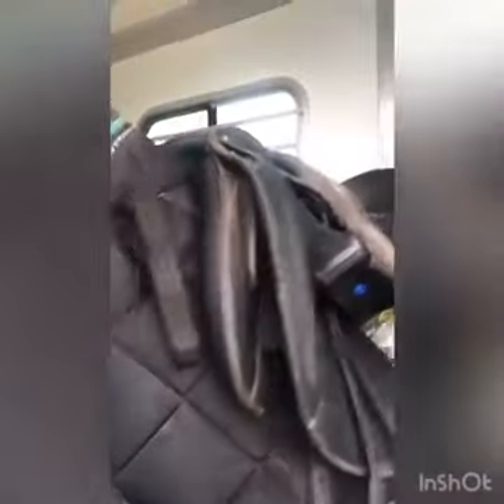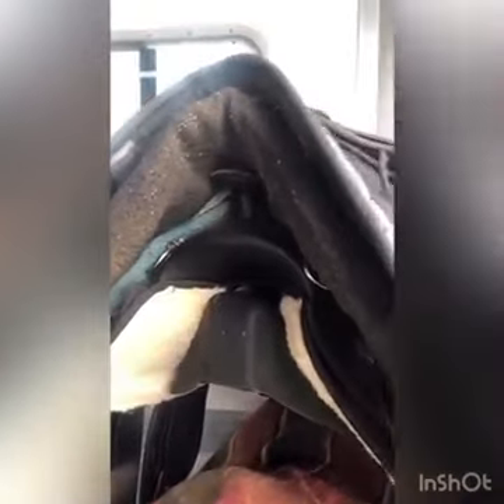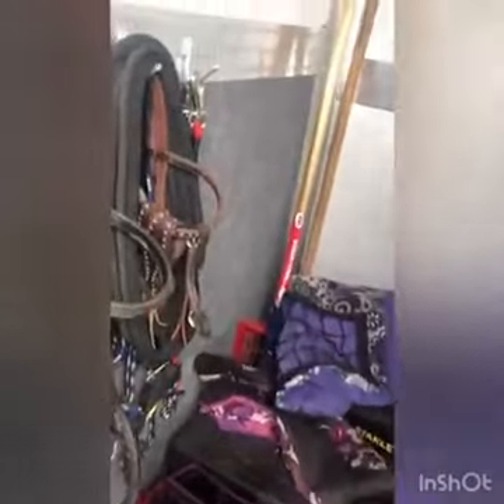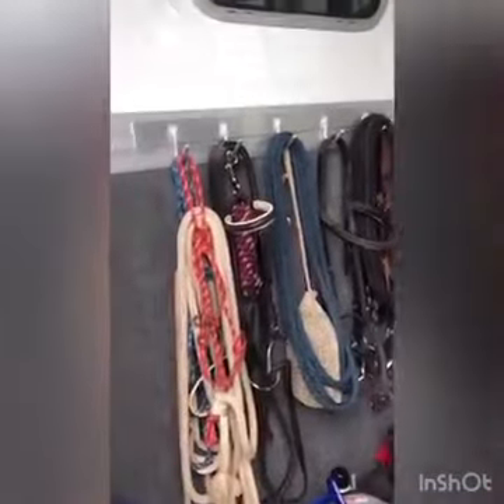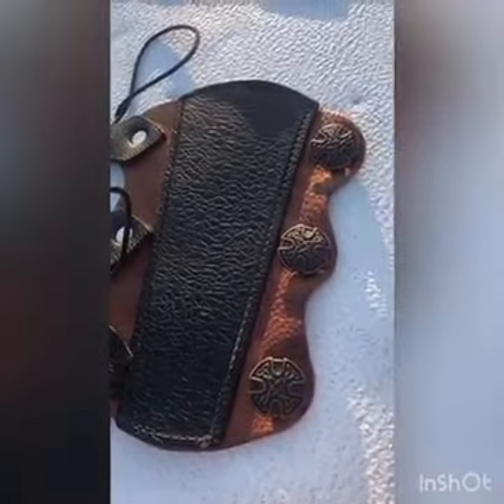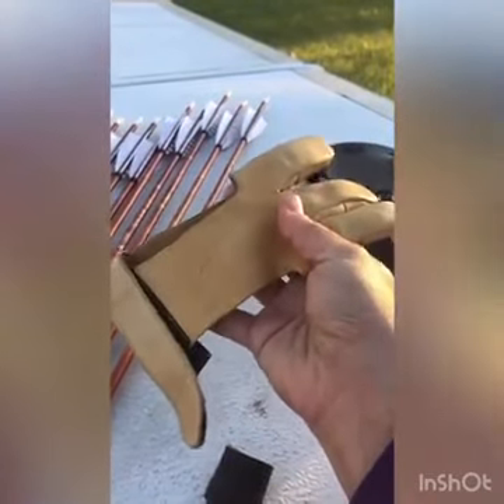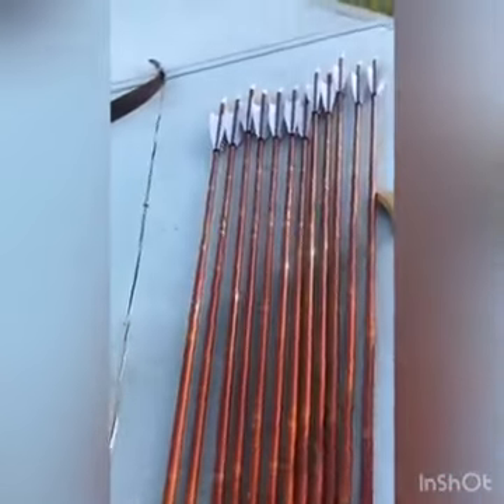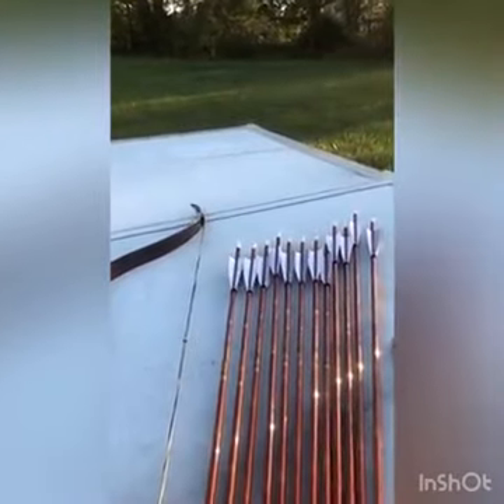GearBox- Kristin's Gear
Kristin, our 2020 Treasurer, shares her favorite gear and her mad-montage skills!